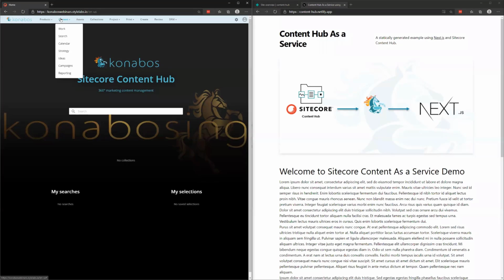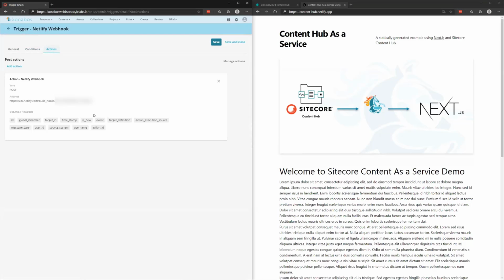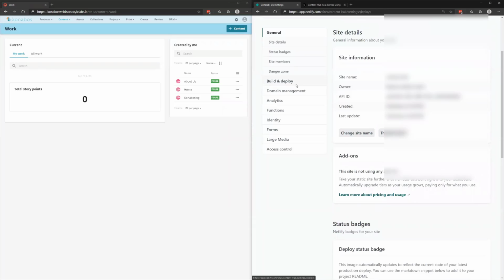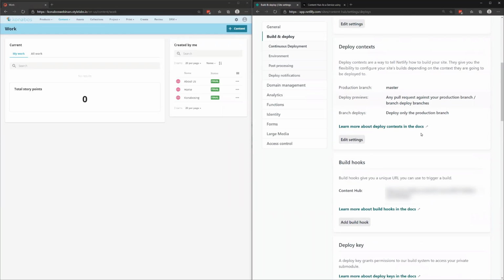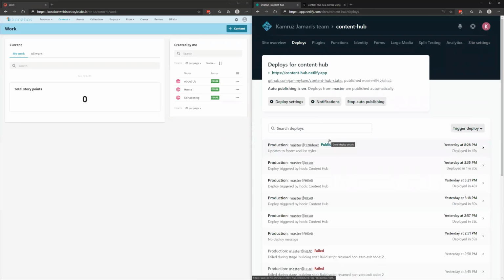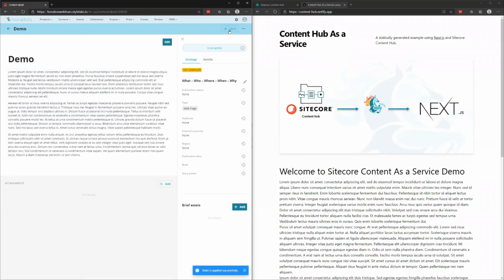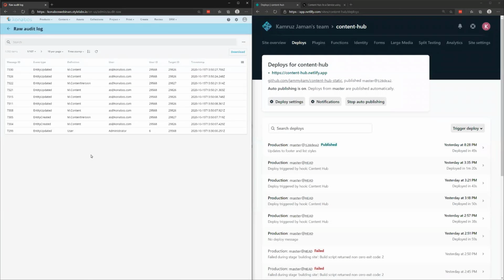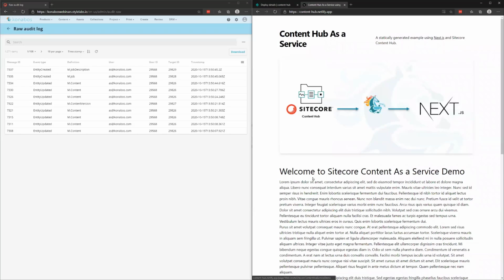Using Sitecore Content Hub As a Service with Jamstack - Next.js and Netlify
In this video, we are going to go through how we used Sitecore Content Hub As a Service and push content using Next.js to a static site on Netlify.

Konabos is officially certified Sitecore Content Hub Specialized Partner.